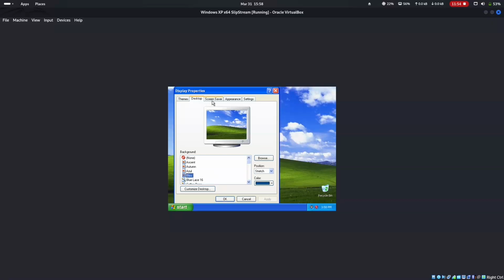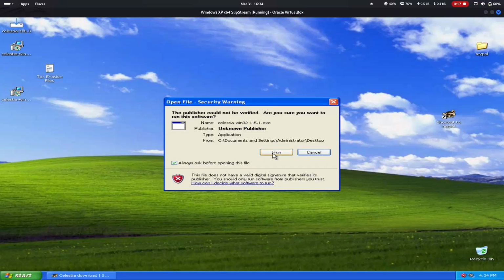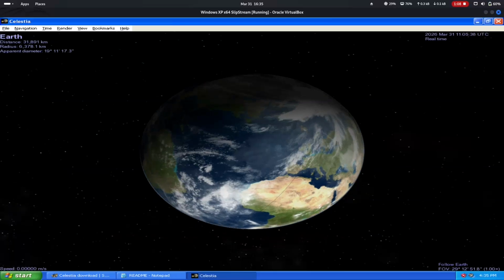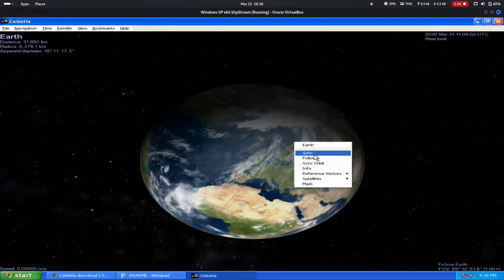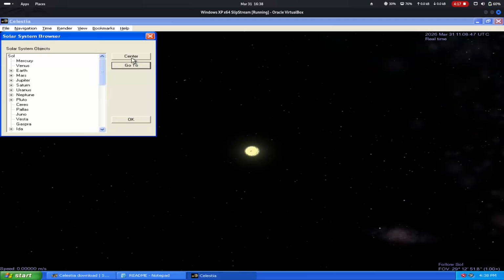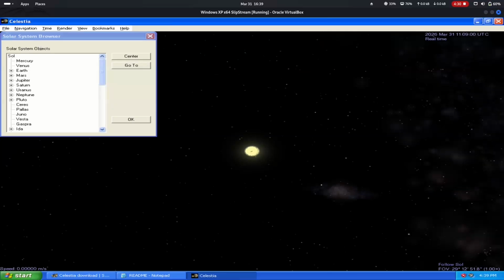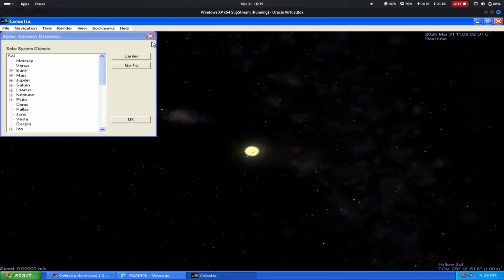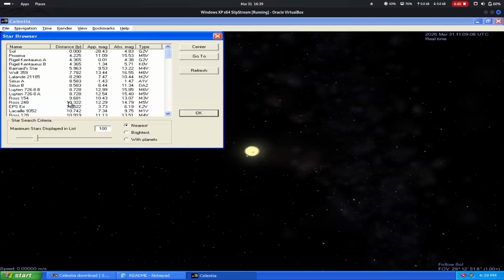Episode 1 - Simulating Space in Retro Tech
Hello everyone. Tharun Karthick from Vaxxus Tech and Prism Morph have decided to collaborate to give you the first video of their new series, “The Cosmic Code”. Now enjoy their first video, “Simulating Space on Retro Tech” where they are running Space Software on a very old Operating system.